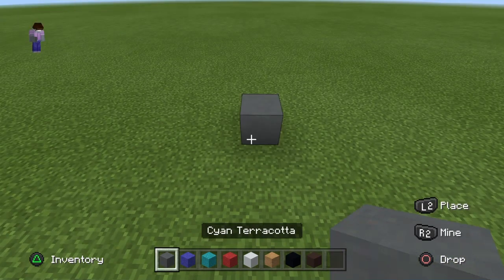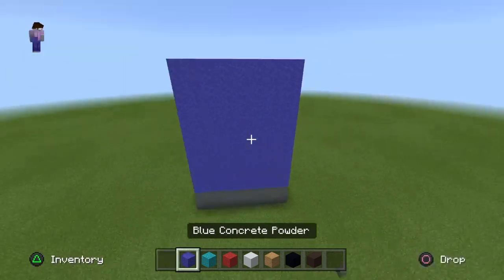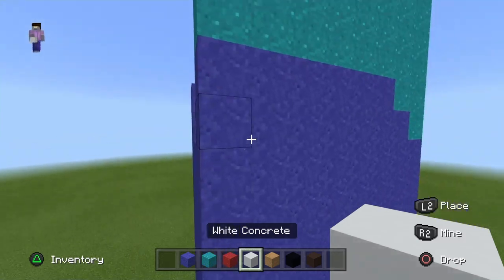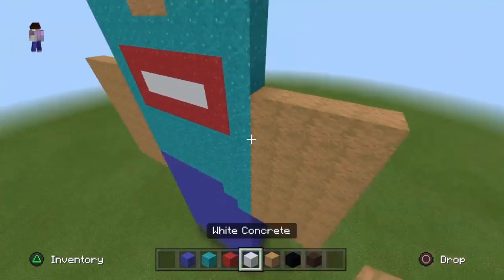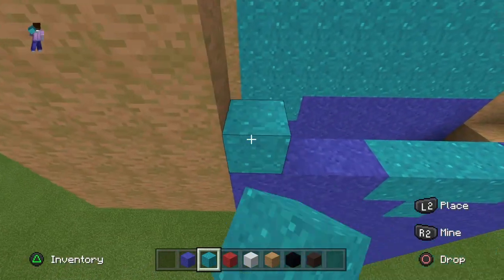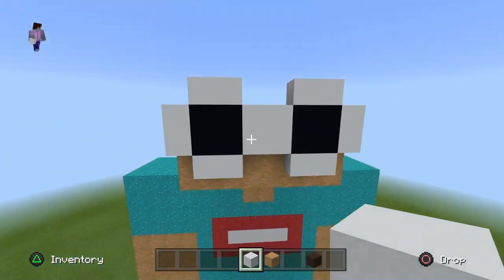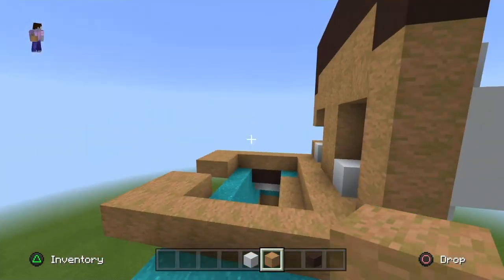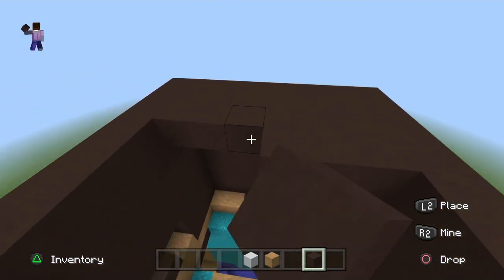|How to Build GeorgeNotFound (v.1)| Minecraft Skin Tutorials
Today I show you how to build GeorgeNotFound!